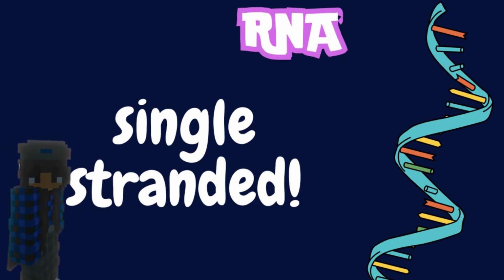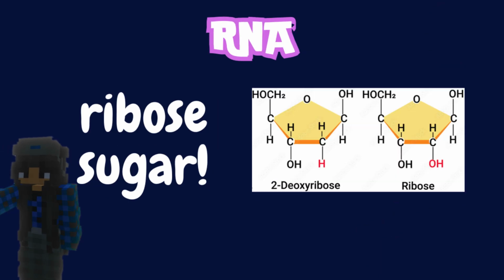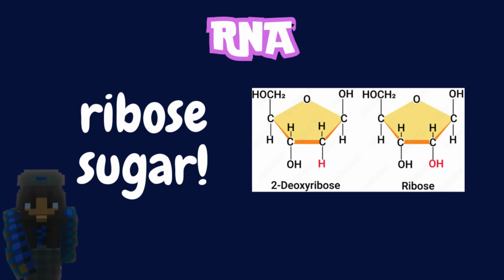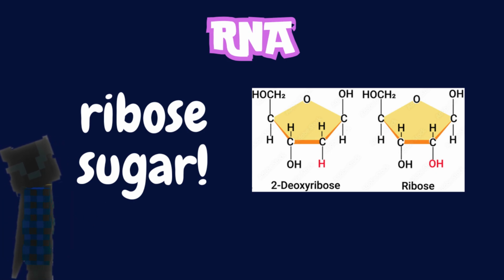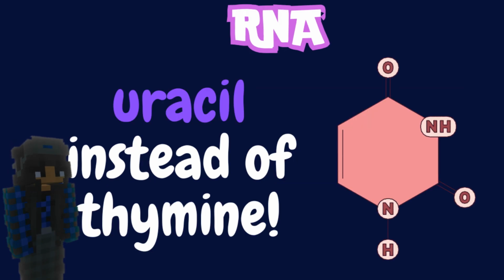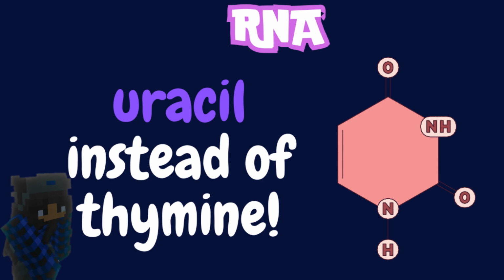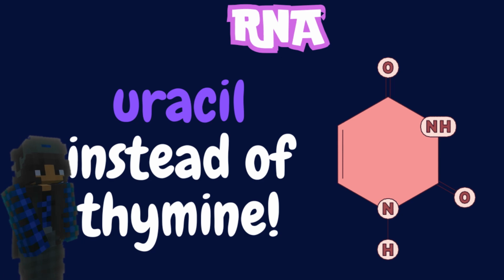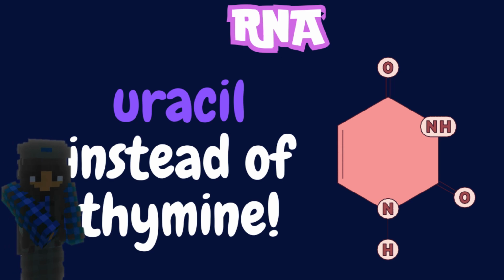The Differences Between DNA & RNA - Nab's Lab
What is RNA? What is DNA? What do they both do? What is the difference between the two?